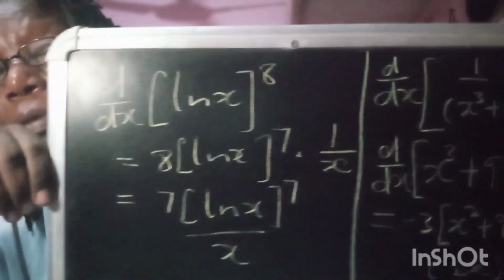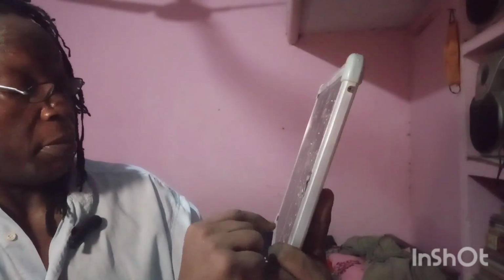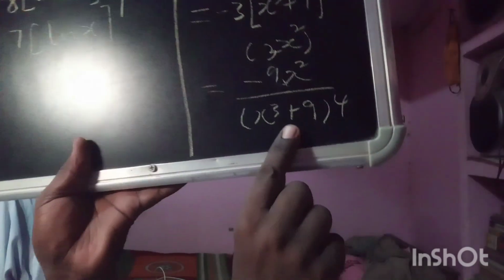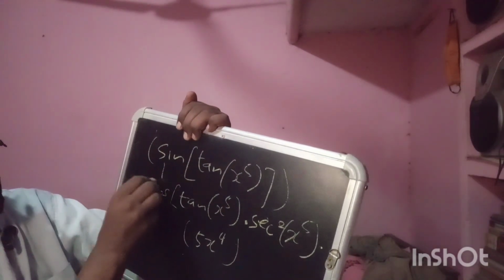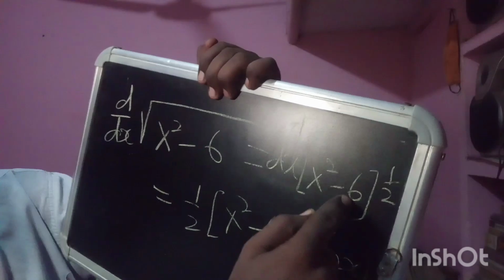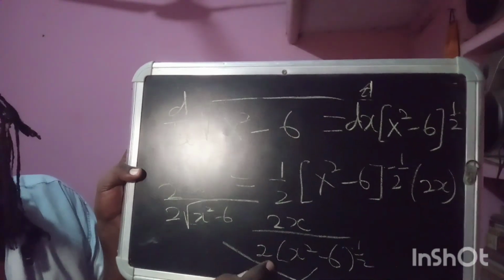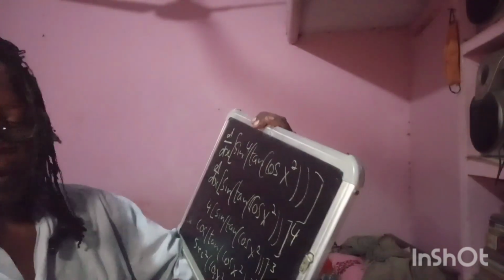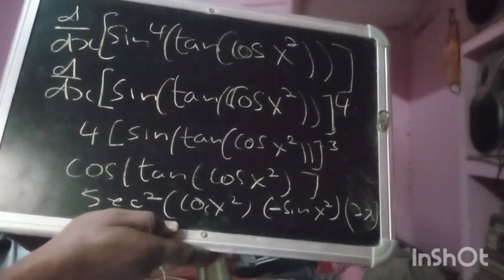Find derivatives using chain rule